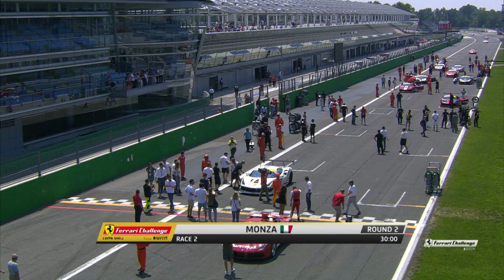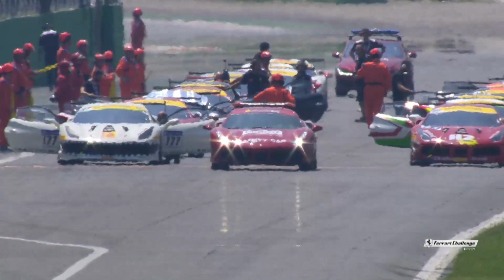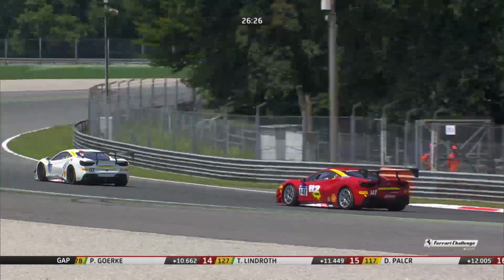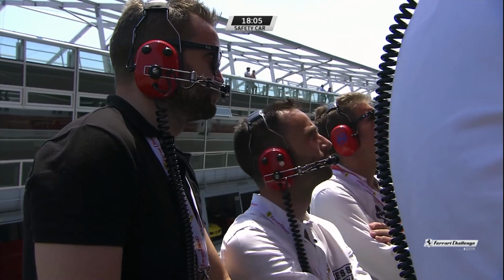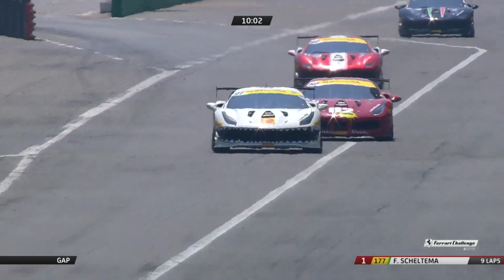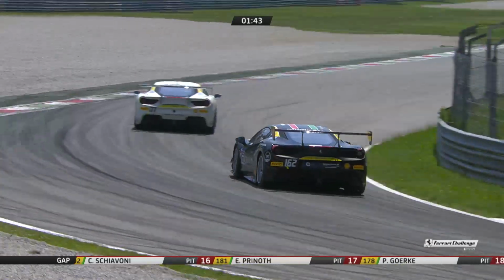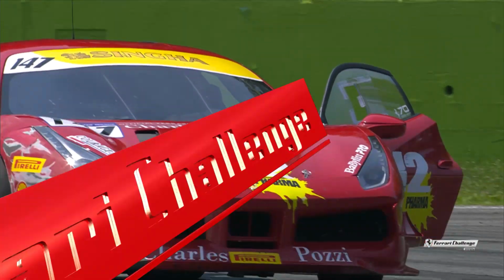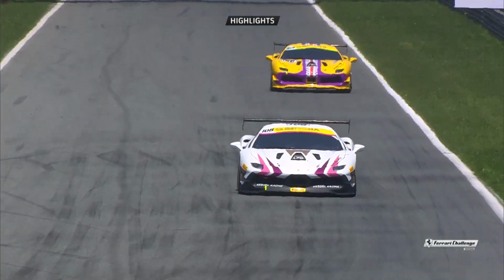Ferrari Challenge Europe - Monza 2017 - Coppa Shell Race 2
Ferrari